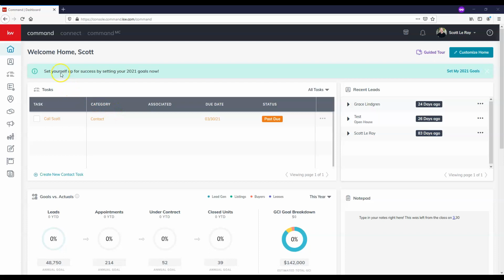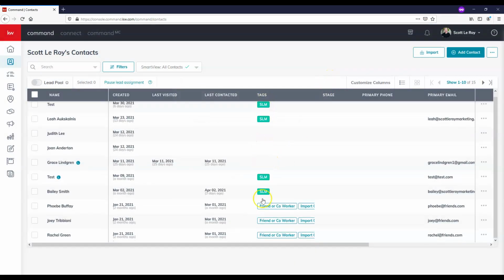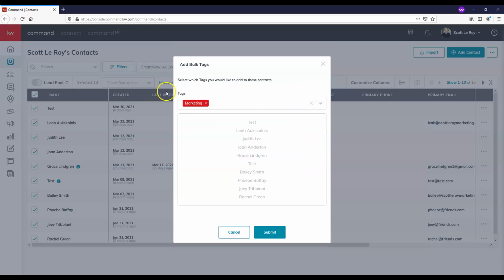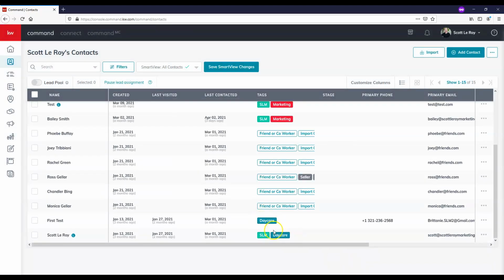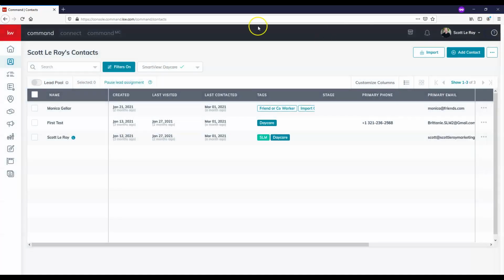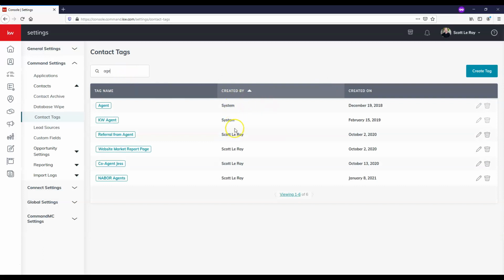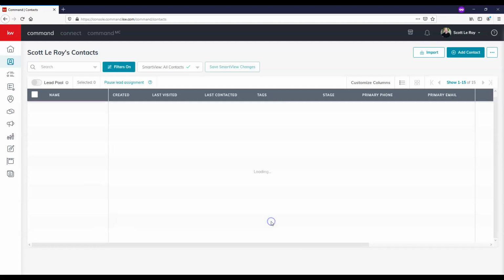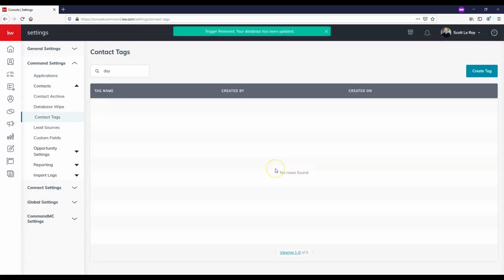Command Tip - Working with Tags in Command